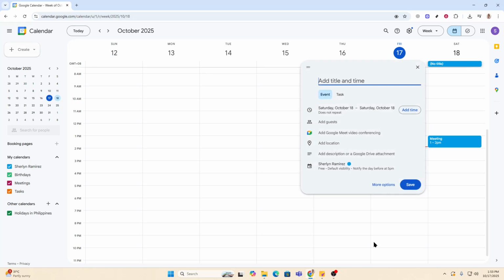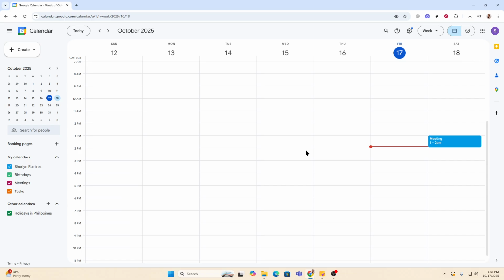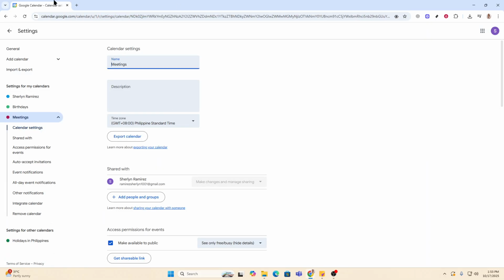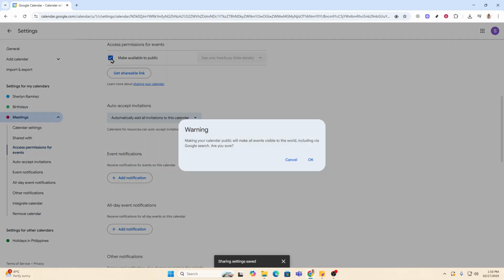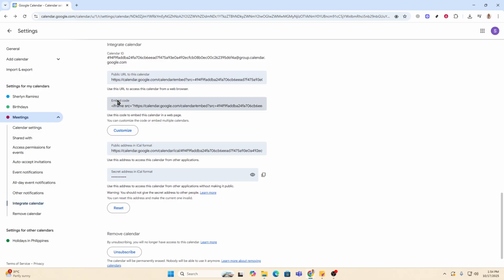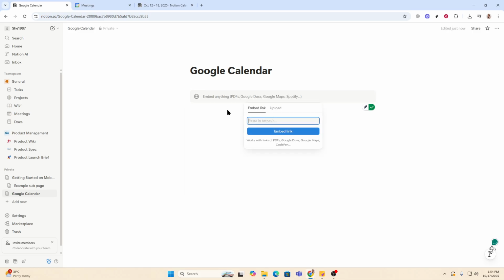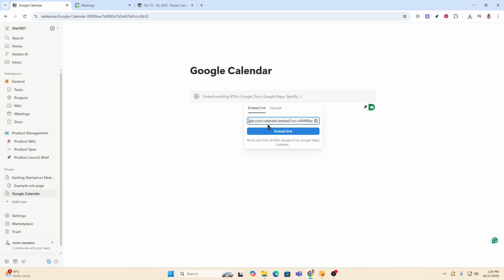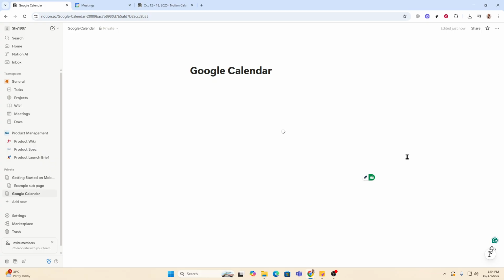How to Link Google Calendar to Notion [2025 Full Guide]